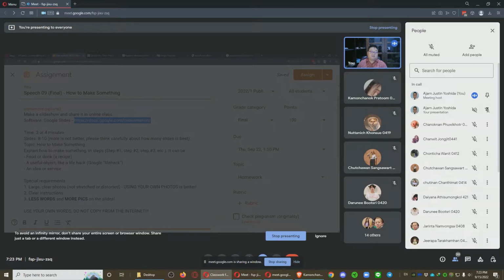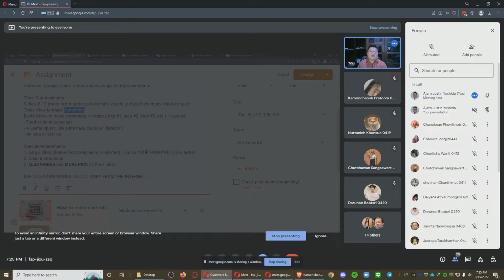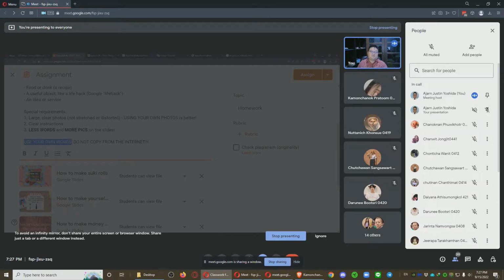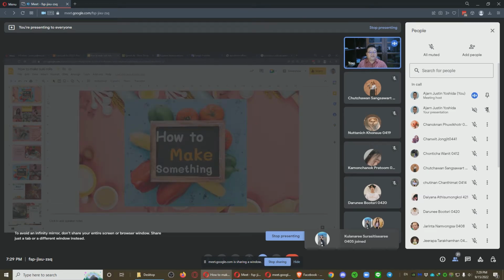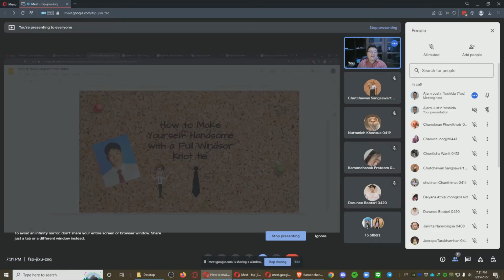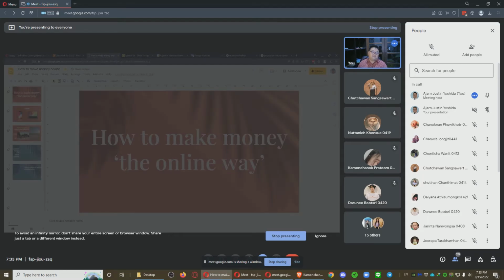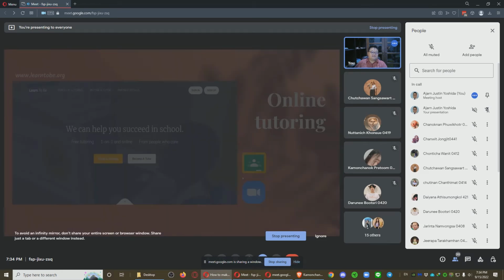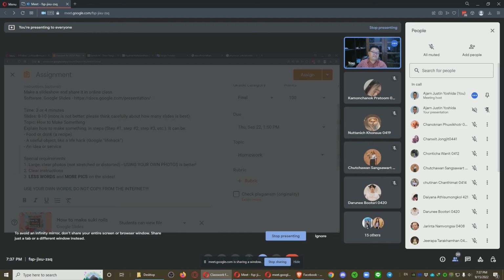Public Speaking Final Assignment - How to Make Something